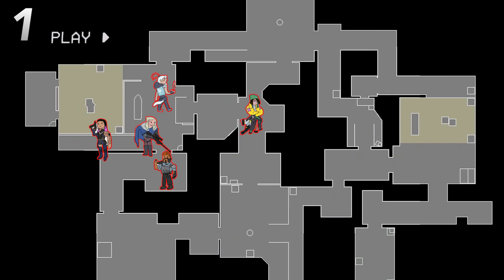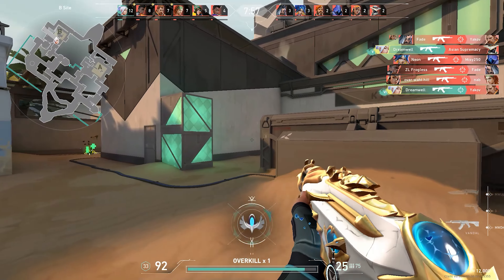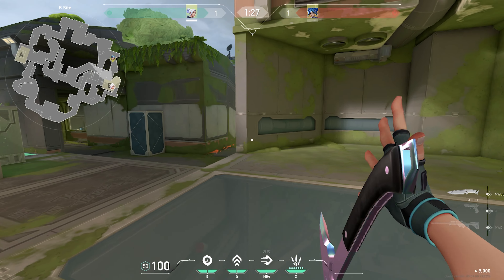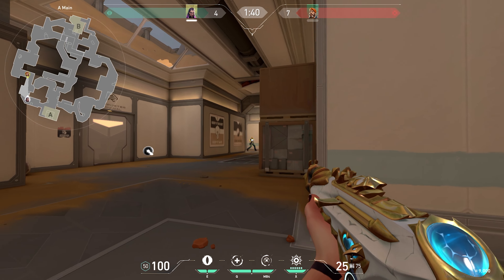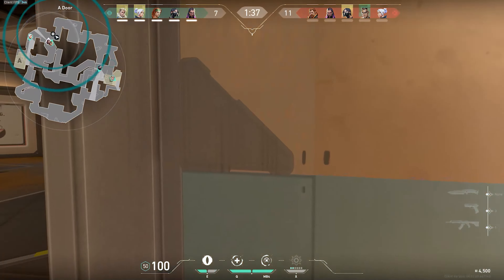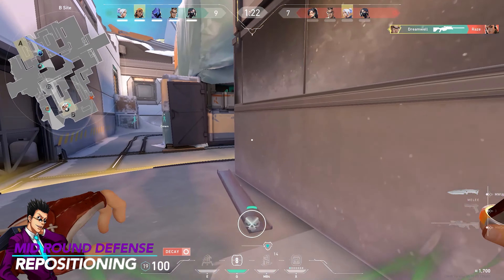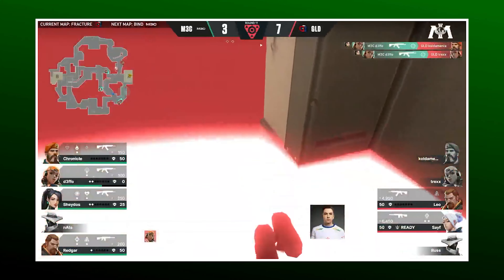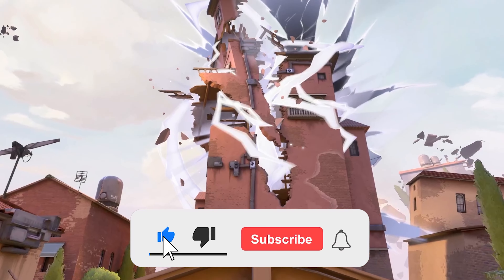HOW TO DEFEND IN VALORANT!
This video is a defensive guide for VALORANT. Essentially defense in VALORANT can be broken down to three areas: early round defense, mid round defense, and late round defense. In your early round defense you need to pay attention to where you set up (how to read the attackers), early round positioning, and how to aggressively fight attackers if you chose to do so. Mid round defense is about patience, repositioning, and information gathering. Late round defense is about retaking with your team, expecting attacker aggression if they are down numbers, and flanking less often.

🕒Timestamps:
0:00 - Intro
0:19 - Early Round Defense (Setting Up on the correct site)
2:20 - Early Round Positioning
6:11 - Early Round Aggression
7:51 - Mid Round Defense
9:47 - Late Round Defense (Post Plant and Retakes)
11:06 - Flanking

Valorant Content Creators I watch: @yayFPS @tarik @TenZ @Charla7an @ShahZaMK @SeroGuides @SenaVL @ScyfeShorts @proguidesvalorant @CoachKonpeki @Jollztv @eggwick @ValorantCurios @JettShorts @valowtf1670 @MrLowlander @skillcappedvalorant @KangaValorant

HOW TO DEFEND IN VALORANT! | Valorant Tips, Tricks, and Guides *2022*
You Will Stay Hardstuck if You Don't Watch This Valorant Defense Guide!